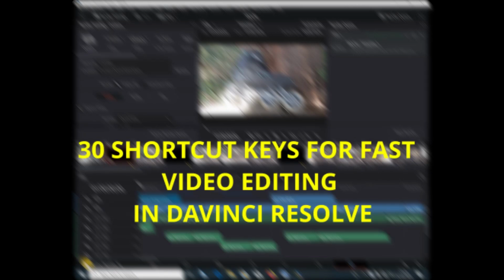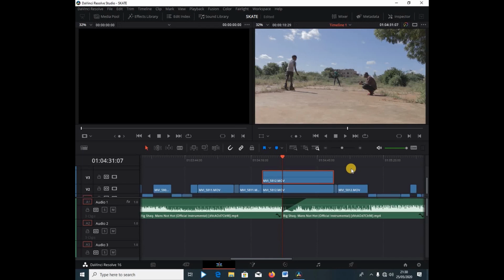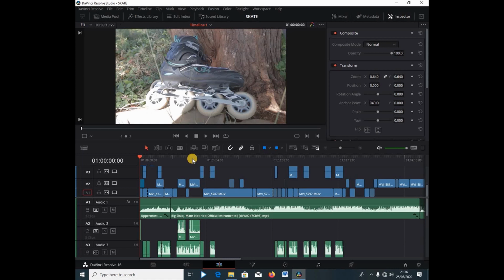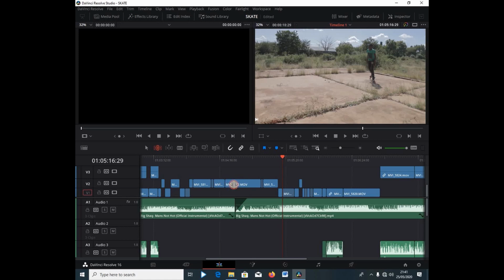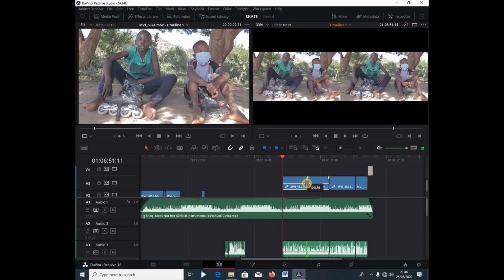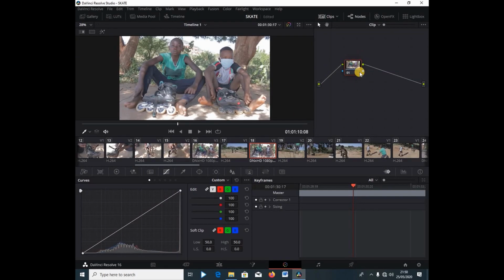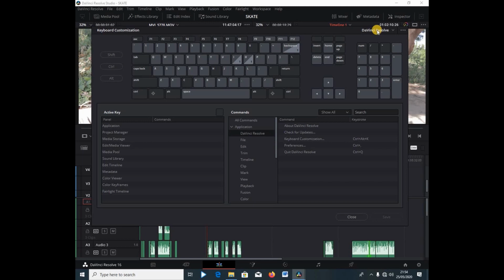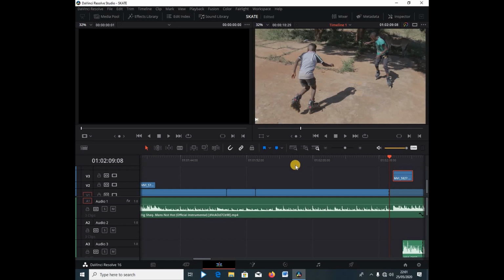30 Davinci Resolve keyboard Shortcuts |Tips to speed you edit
Do you want to learn how to edit AWESOME videos in Davinci Resolve? On this channel, you will learn the basics of  Davinci resolve all the way up to Advanced Techniques, Transitions and Effects so that you can make your videos Better! I am committed to make video editing faster and easier for you, so expect tutorials broken down into manageable & easy to grasp techniques.

💬 Hit Me Up On Social Media (Don't forget to say hi)